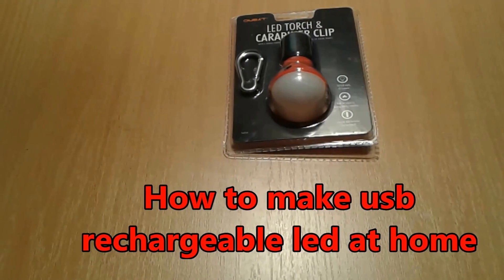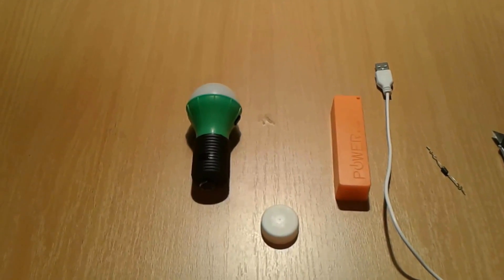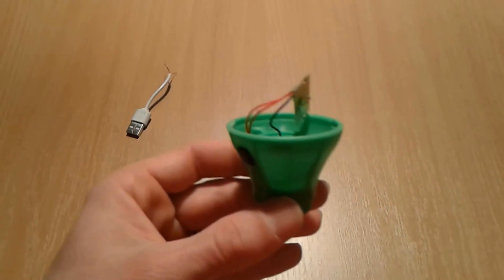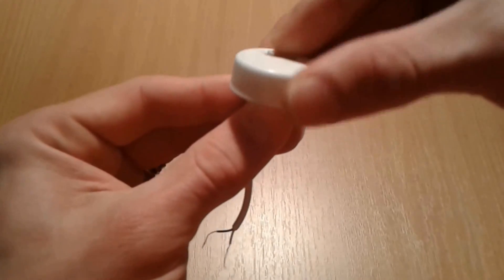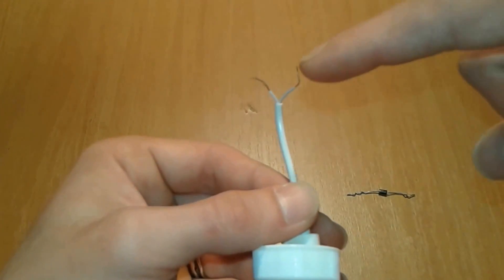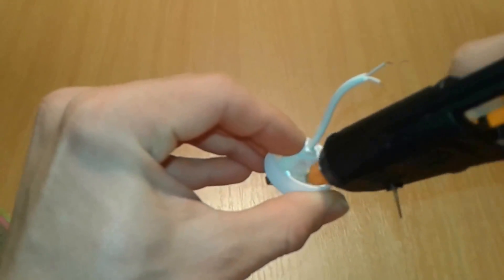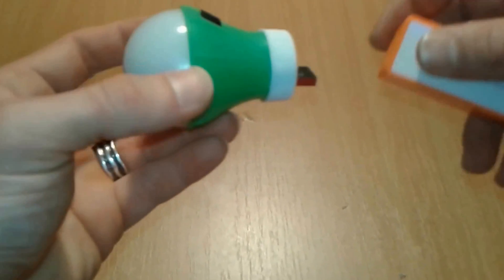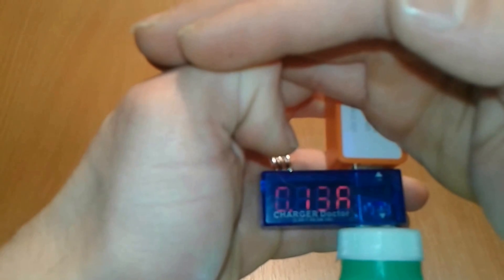How to make portable led light bulb at home - DIY rechargeable led with No Skills in electronics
With the help of Poundshop and led torch carabiner clip we gonna make a portable led light bulb which has the power of 1w and it is rechargeable with the help of a cheap power bank from the same shop Poundland.This is a very simple project that requires :
Led Torch
Power bank
USB-micro USB cable
Diode or 15-22ohm resistor
some wires and a glue gun
and a water bottle cap :)
The whole process takes up to 10minutes starts by dismantle the led torch remove all components apart by the upper part which has the circuitry and the 1w led connect a diode to the positive terminal of the led bulb and then connect to a USB cable  glue all together with glue gun and put back the front cap and this is it you gonna have a portable led light bulb or if you want a stationary led bulb that connects to any USB port.1w led light 40 lumens ideal for camping, fishing, hiking or traveling.